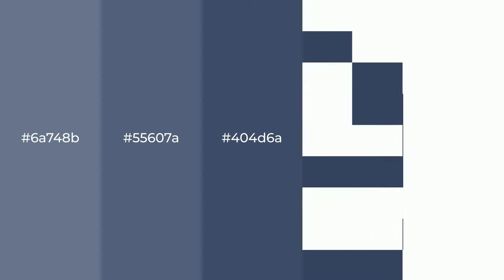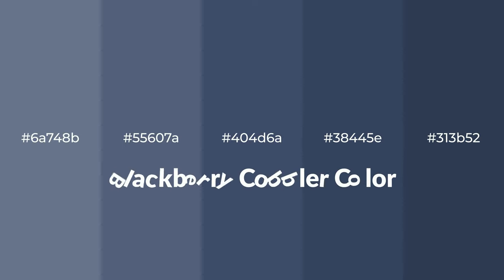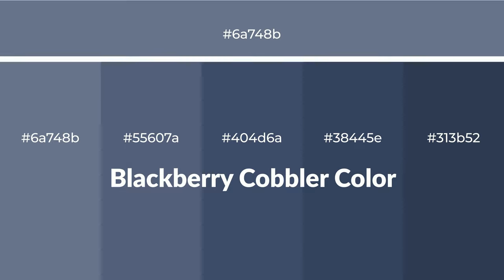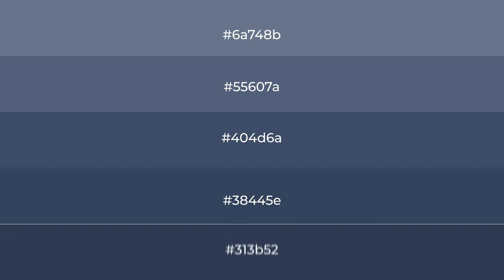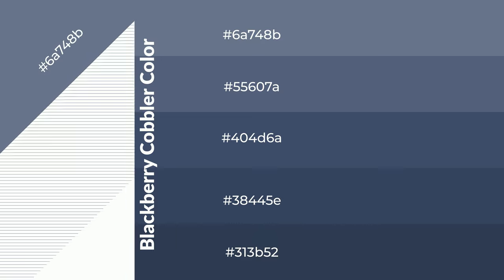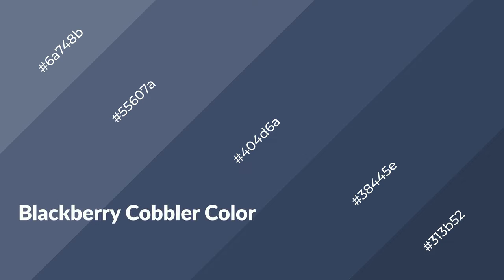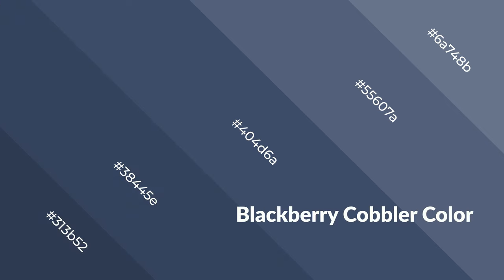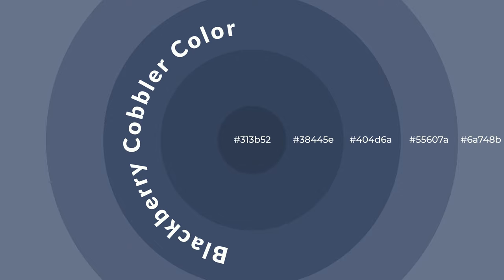Shades & Tints of Blackberry Cobbler color 404d6a A Cool Blue color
Shades of Blackberry Cobbler color 404d6a Cool Shades of Blackberry Cobbler color with Blue hue for your project!

Shades
Hex 38445e

Tints
Hex 55607a

Blackberry Cobbler is a cool color, and it emits calming, serene, soothing, refreshing, spacious, unwinding, peace and relaxed emotions. Cool colors are like water, ice, sky, grass, soft and snow. You can see them used in baby products.